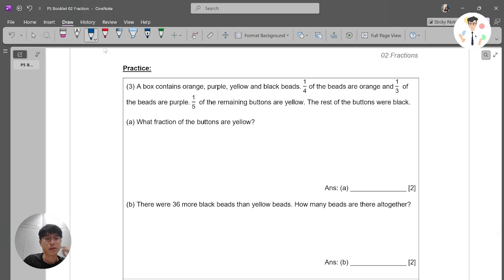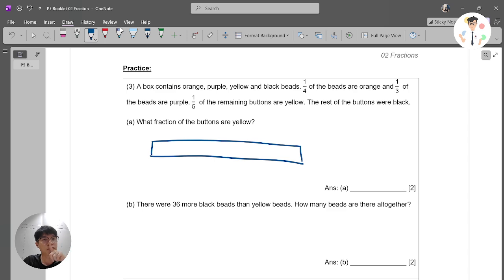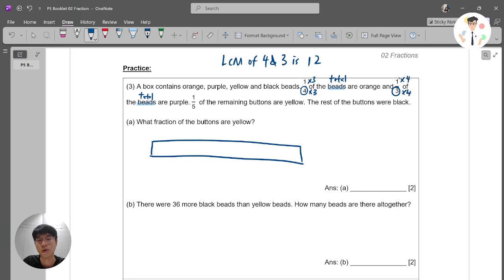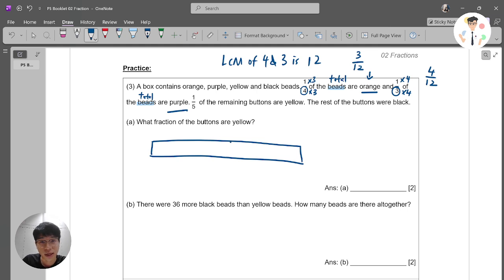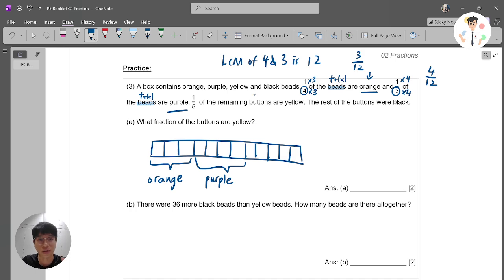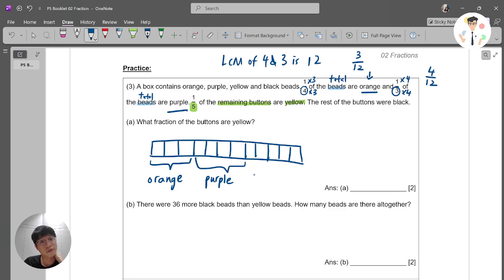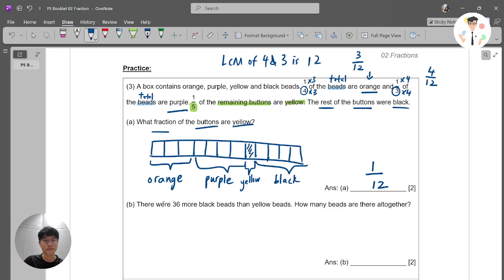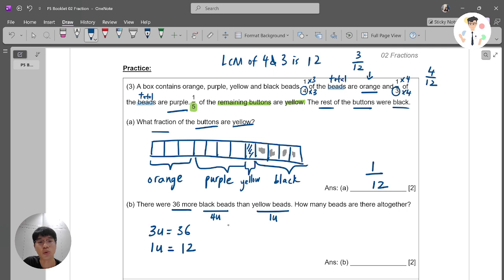Booklet 02 Pg 18 Q3